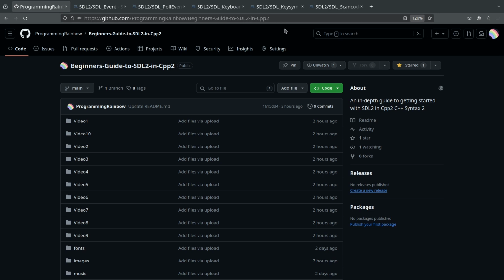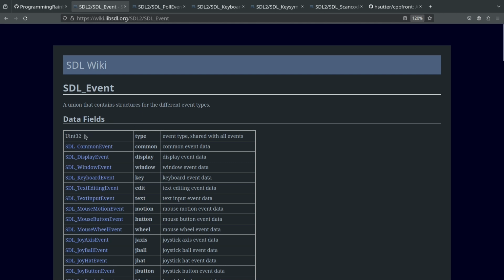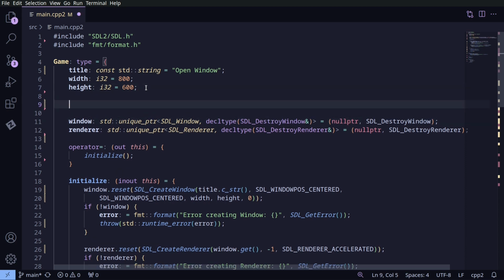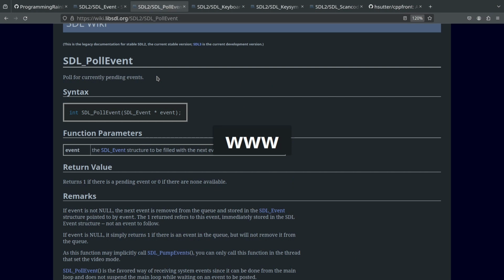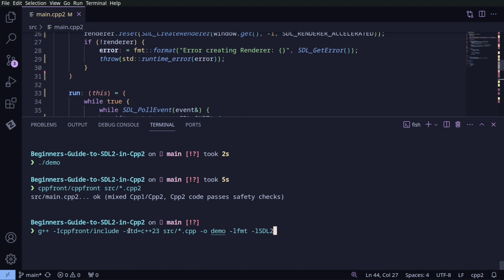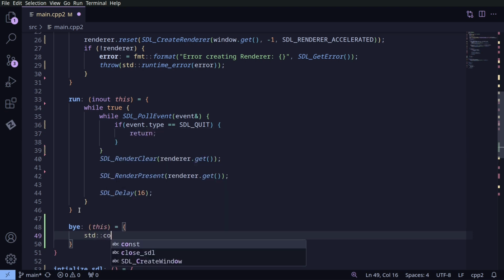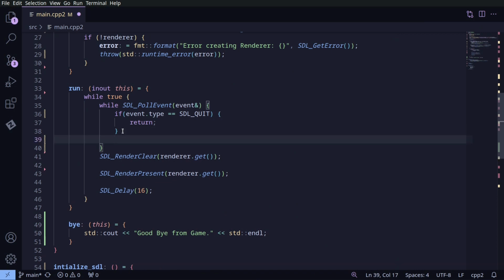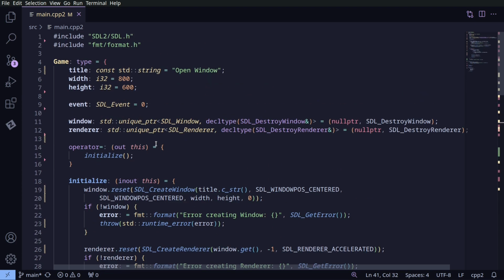03 - Close Window - Beginners Guide to SDL2 in Cpp2 / cppfront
Create a Game Loop and Handle Quit Event.

An in-depth guide to getting started with SDL2 in Cpp2 C++ Syntax 2

This is SDL2 with Herb Sutter's C++ Syntax 2 or Cpp2 using cppfront cross compiler.